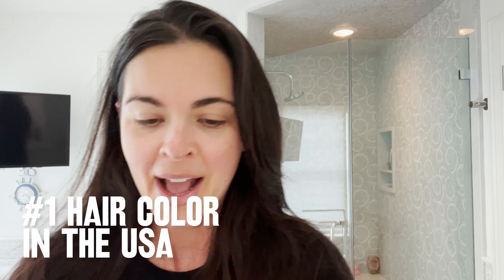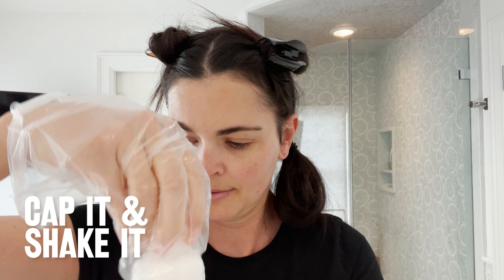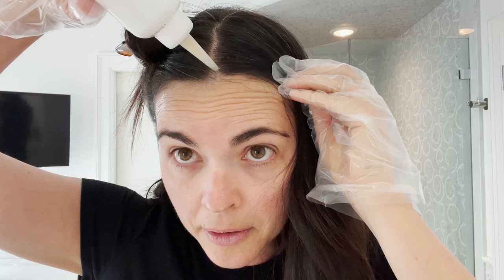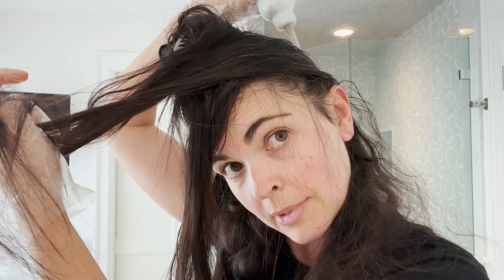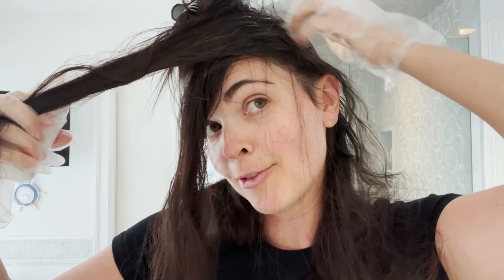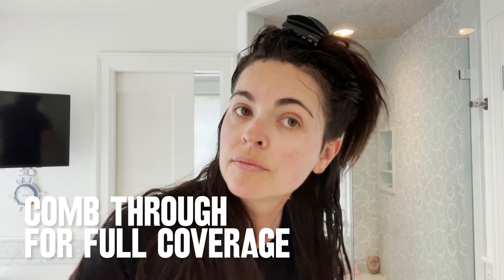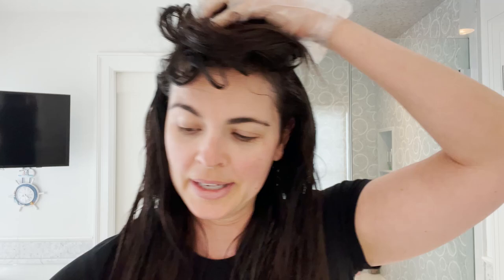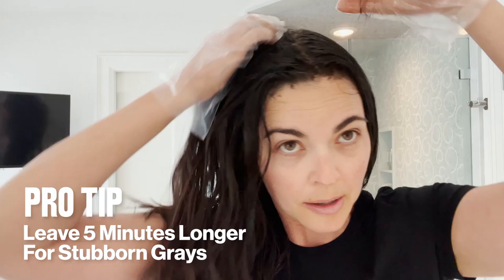Simple Tips for Coloring Hair At-Home: Katie Lee Biegel Tries Revlon ColorSilk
Watch Katie Lee Biegel's tips and tricks for how she colors her hair at home, using ColorSilk Beautiful Color. ColorSilk's 3D Color Gel Technology delivers natural-looking, multi-tonal color, giving your hair definition and dimensionality from root to tip.